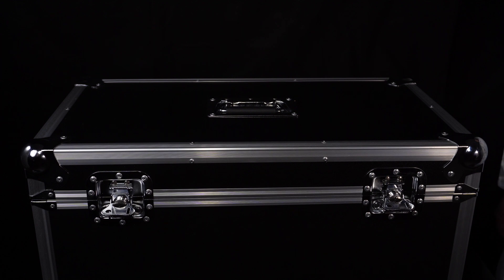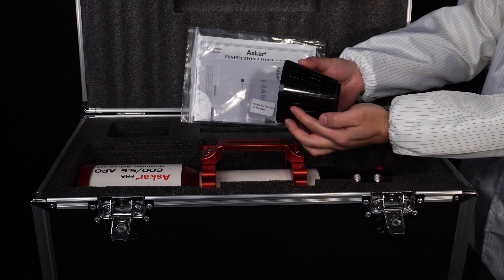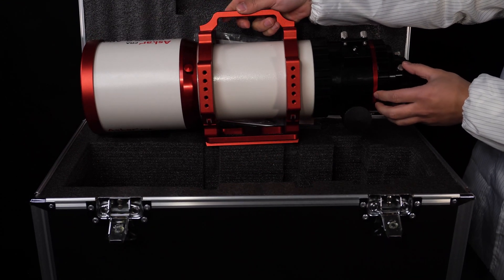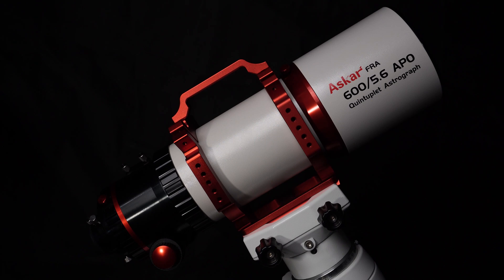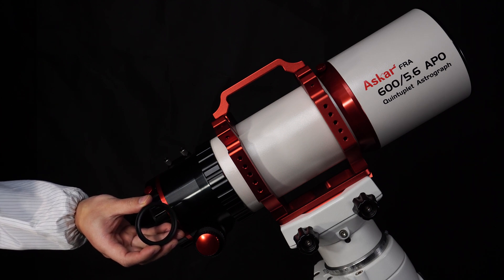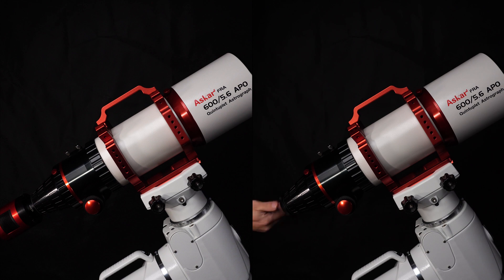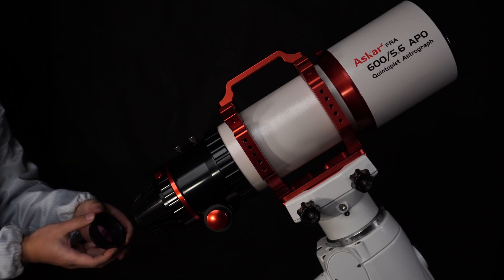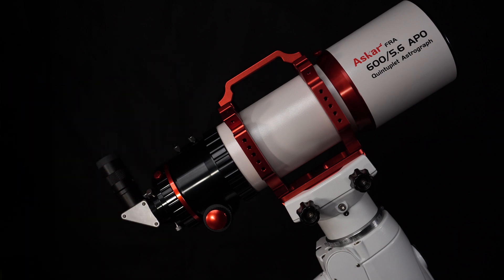Askar FRA600 Quintuplet Astrograph Unboxing and Demonstration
Askar FRA600 Quintuplet Astrograph is a specialized instrument for both astrophotography and visual observation. The front-triplet and rear-doublet make an excellent five-elememt astrograph which has an dramatic apochromatic performance. The special conical extender (included) has three adapters serving different attachment needs like astronomy cameras or DSLR cameras with M48×0.75 or M54×0.75 threads as well as standard 2'' filters.